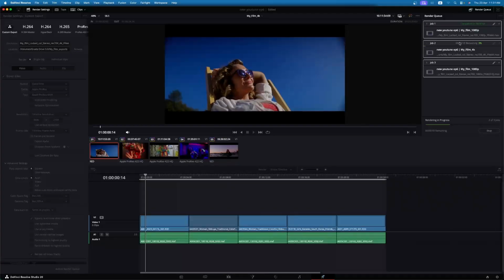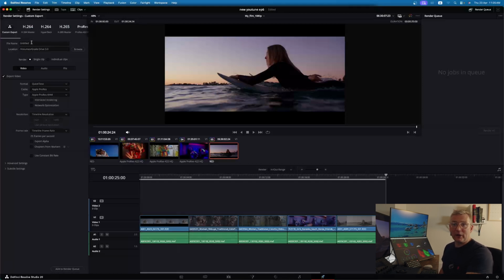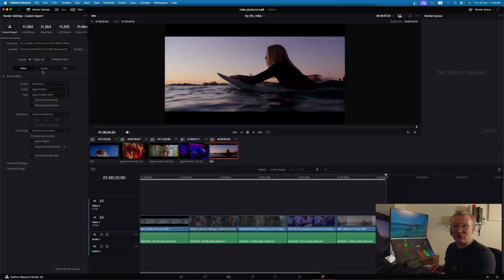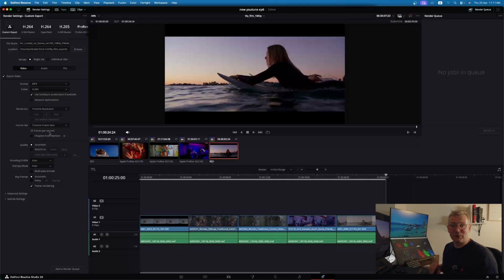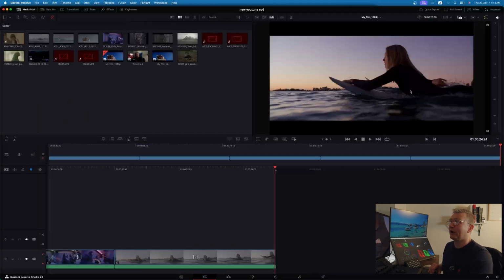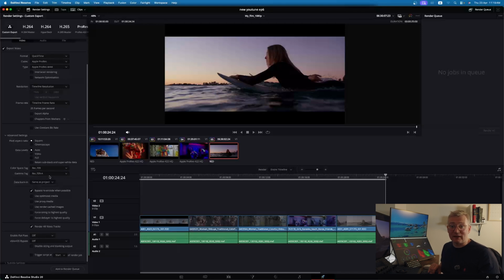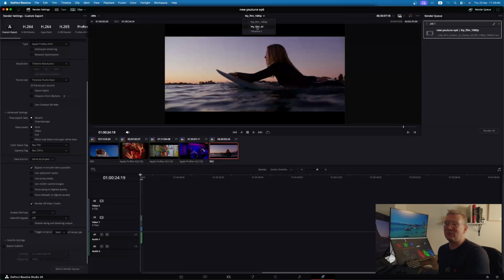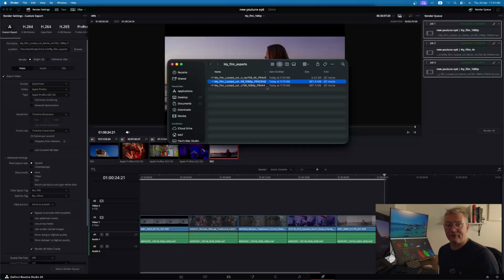How to export correctly in daVinci resolve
The export settings, format and codec decisions I actually use on professional colour grading deliveries — film, broadcast, festival, and client review. Everything that lives on the DaVinci Resolve Deliver page, what each setting does, and which decisions actually matter.

In this video:

A professional file naming convention that works across multi-revision delivery cycles
Exporting individual coloured clips to return to edit.
The full ProRes family explained — 4444, 422 HQ, 422 LT, and when to use each
MP4 / H.264 settings for YouTube (including the right bitrate restrictions for 1080p and 4K)
 TIFF and PNG exports in 16-bit for stills
Premiere XML for sending graded timelines back to editors
Multi-resolution exports — how to render 1080p and 4K versions from the same project without errors
Render Queue management and batch rendering
Flat pass settings (and the gotcha that can leave you stuck in flat pass without realising)
Colour space tagging and the legacy Apple ColorSync gamma issue
Subtitles, chapters, and the Resolve formats worth knowing about

00:00 Intro
00:16 Deliver page orientation
00:55 Custom Export and Premiere XML
01:43 File naming convention
02:55 Render settings — single clip vs individual clips
03:25 Audio — the one setting people forget
04:00 Format and codec — the real decision
05:35 Timeline resolution and multi-res exports
06:43 Frame rate
07:18 Advanced settings, colour space tags, flat pass
08:45 Subtitles
09:13 Render Queue and batch rendering

For the full written guide:
→ colourgrade.agency/learn-the-craft/how-to-export-in-davinci-resolve